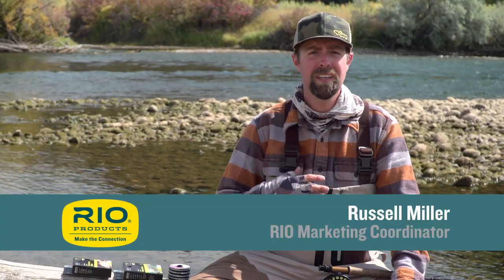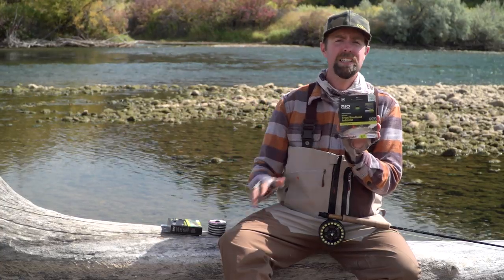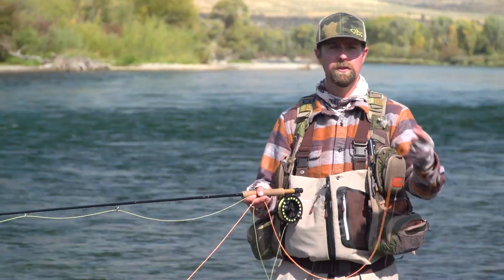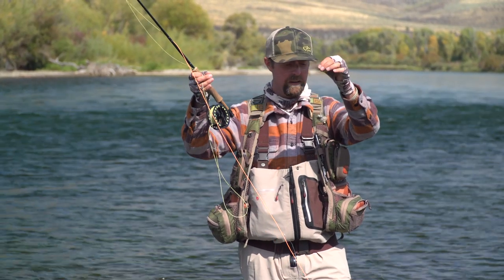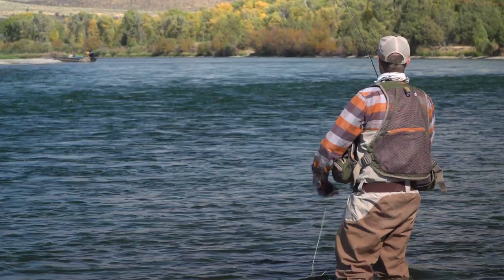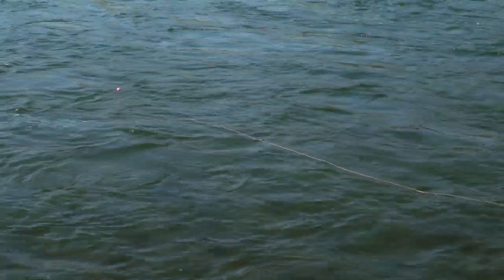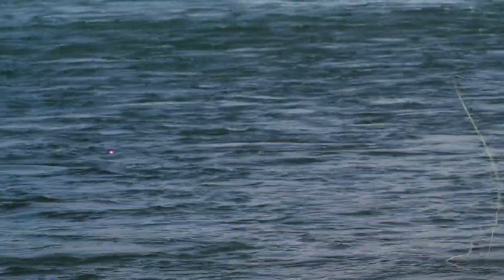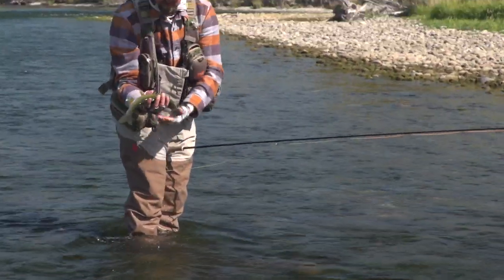How to Fish a Nymph & Indicator | Learn to Fly Fish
Russell Miller discusses the essentials of successfully nymph fishing with an indicator on rivers or streams. Excellent information and details for all levels of fly fisher.